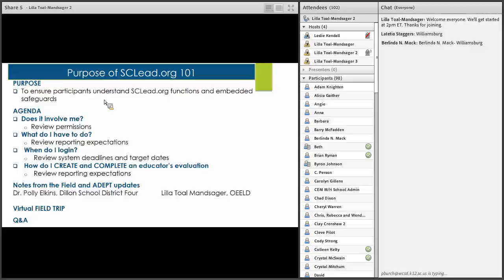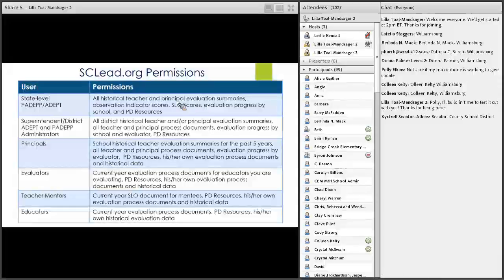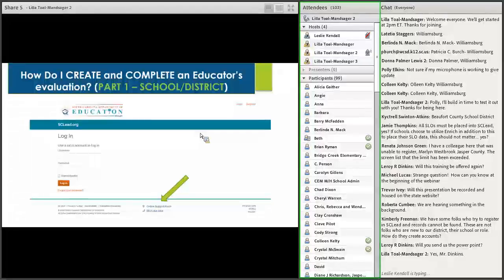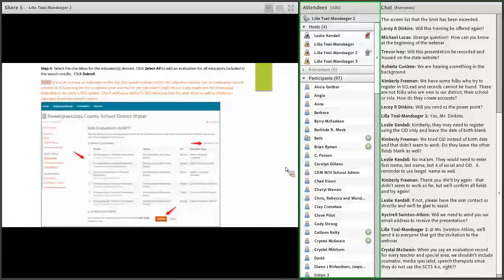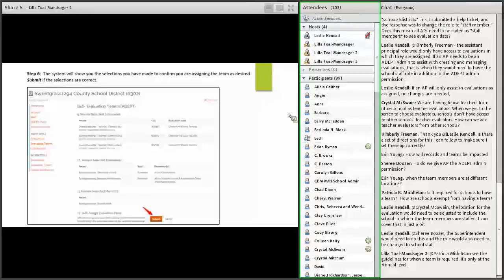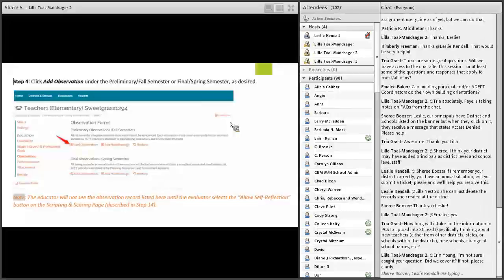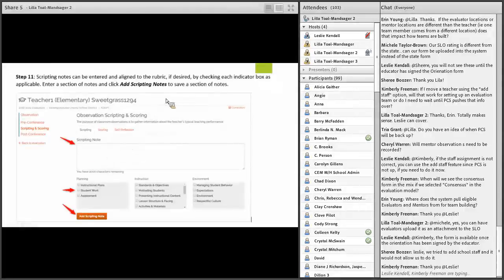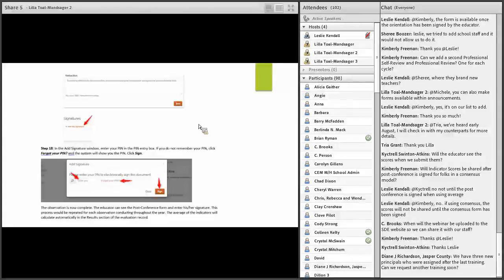SCLEad 101 Webinar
This session addresses the new ADEPT office hours. ADEPT is South Carolina’s system for Assisting, Developing, and Evaluating Professional Teaching.